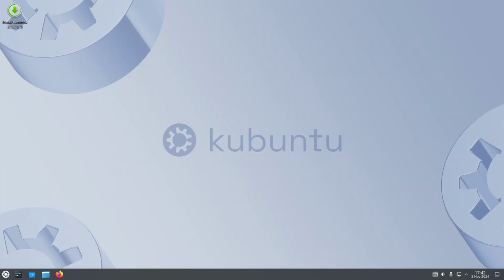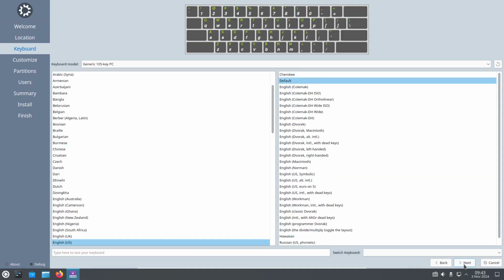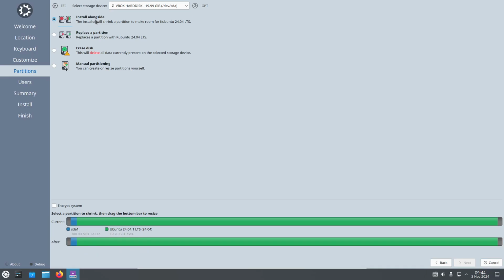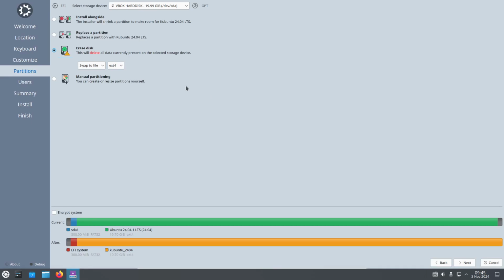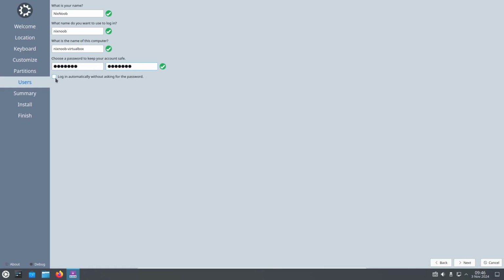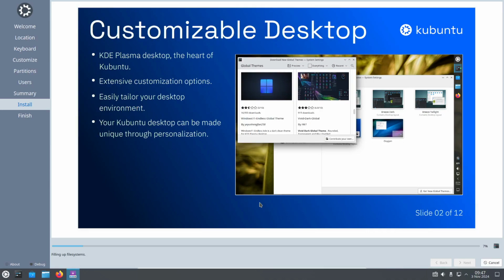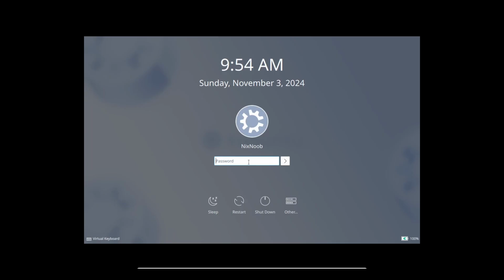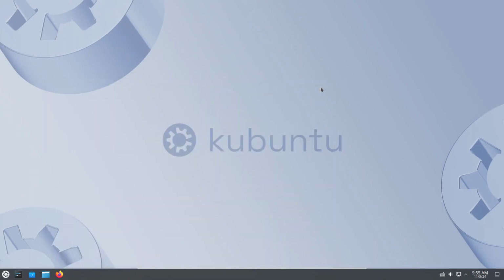Installing Kubuntu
A simple tutorial on how to install Kubuntu from a thumb drive.